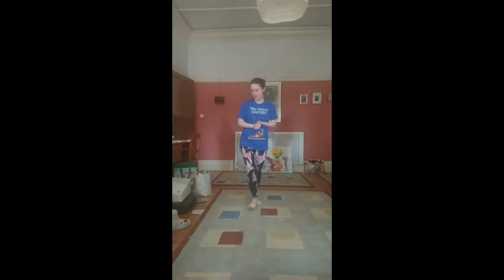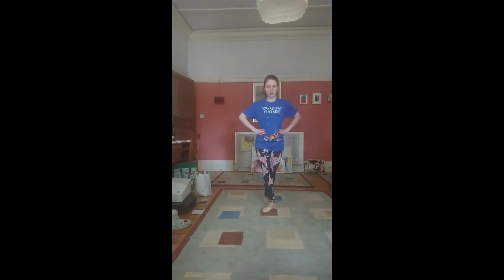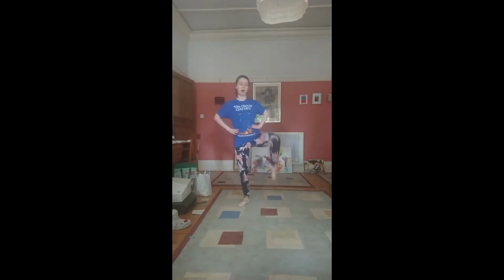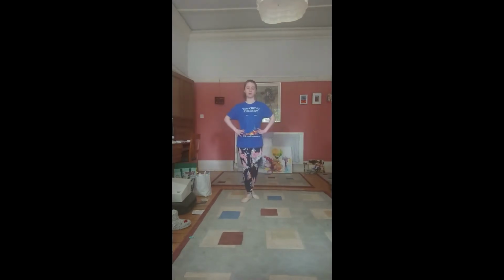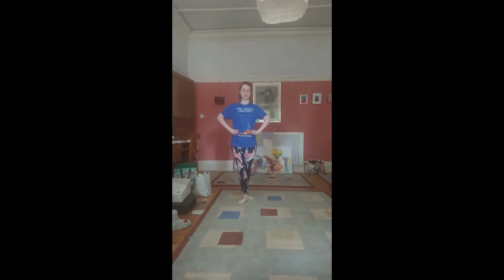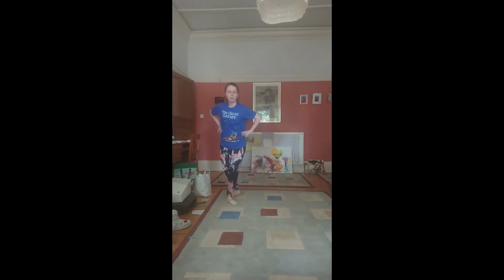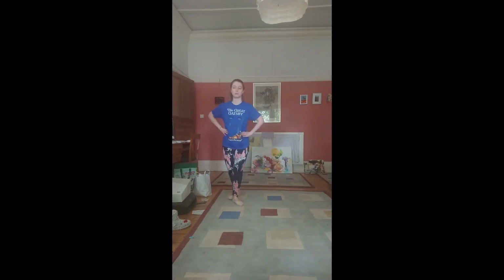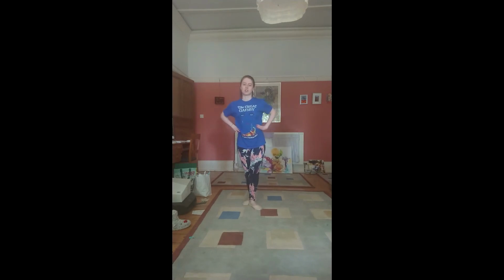Pas des chat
Learn how to do the step of the cat, or pas des chat in ballet.